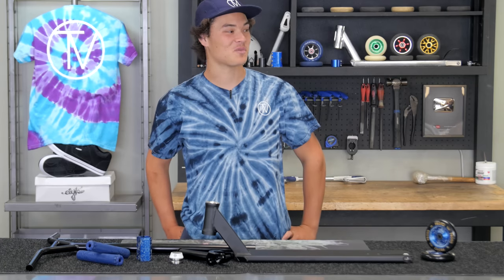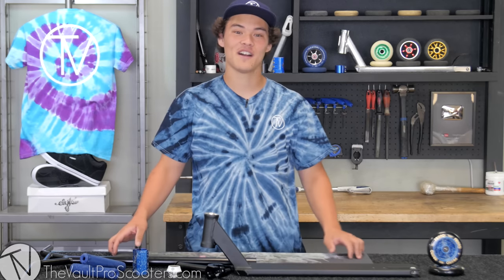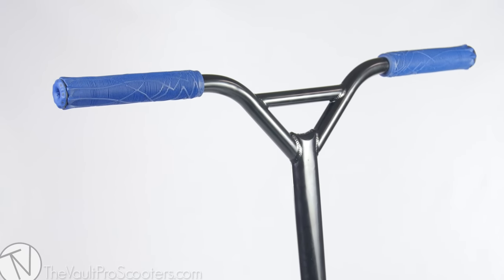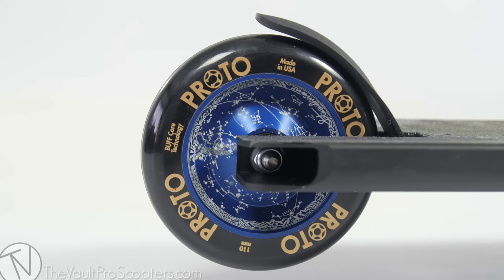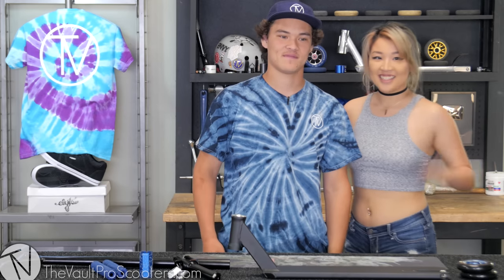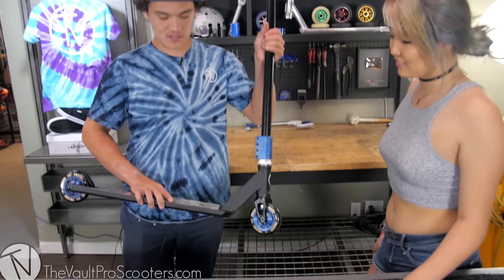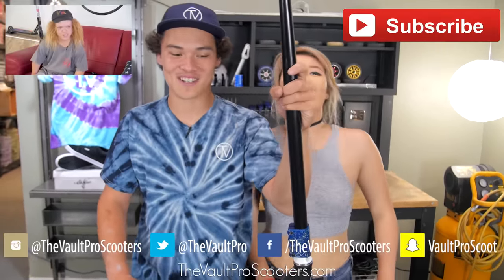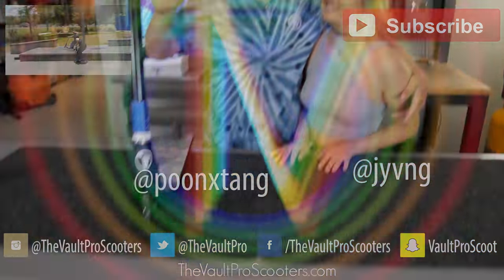Custom Build #111 │ The Vault Pro Scooters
Check out today's custom complete scooter! Flow team rider Zach Poon stopped by with his girlfriend Jennifer and this is what they came up with!

▼Credits▼